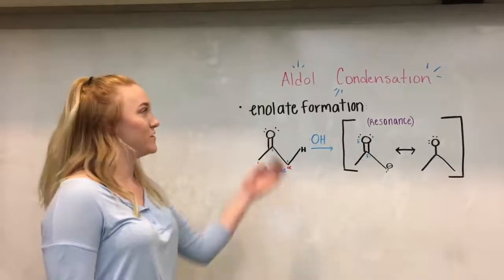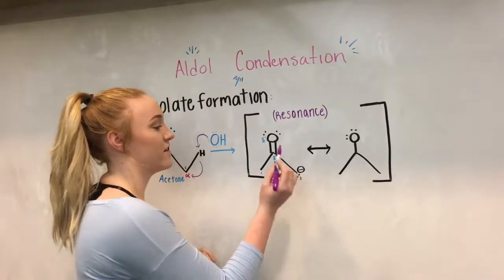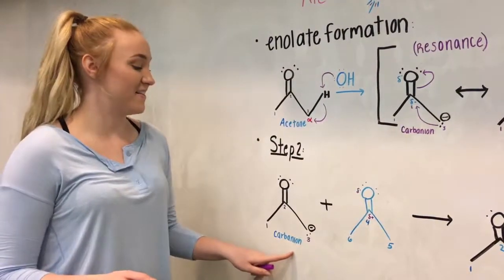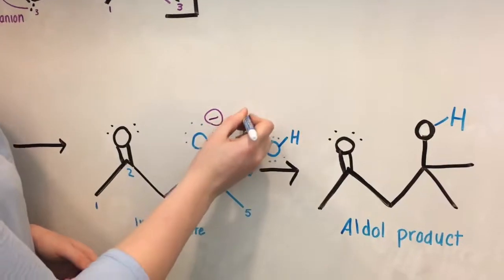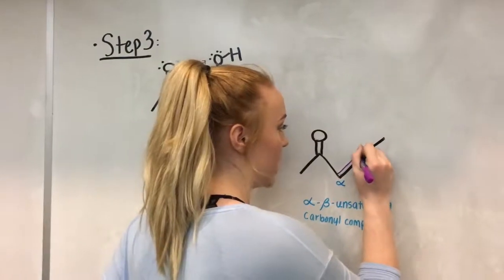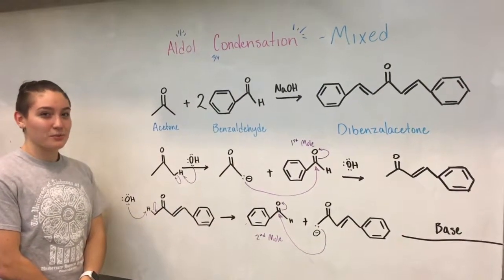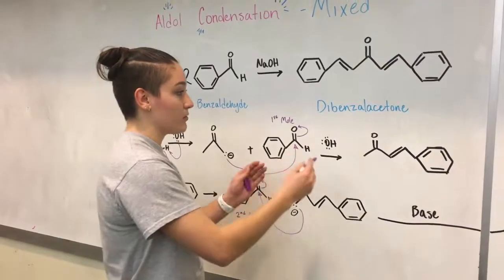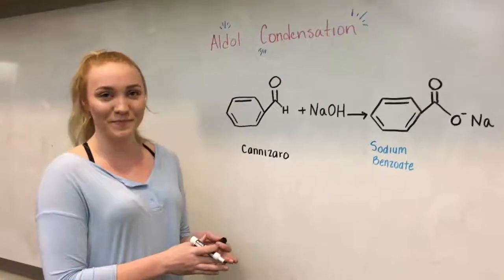Aldol Condensation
This video is about Aldol Condensation